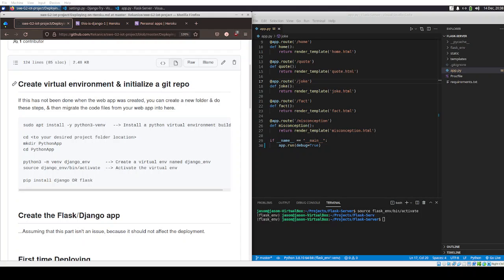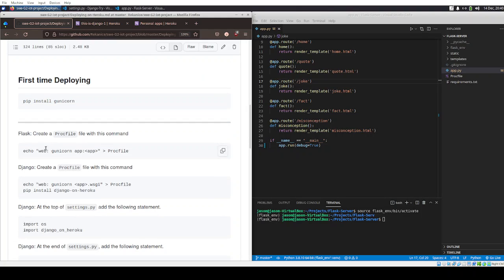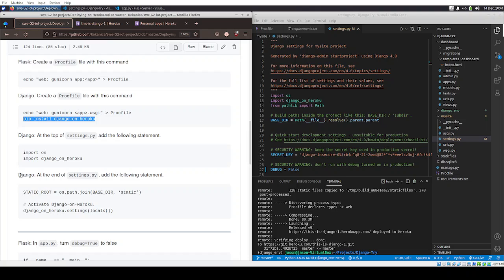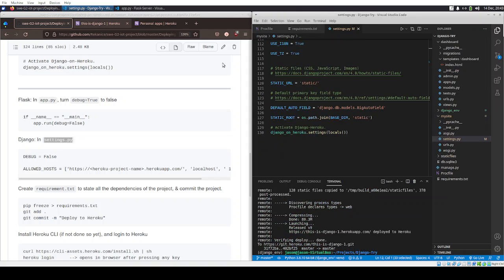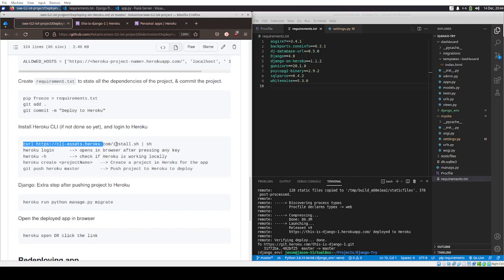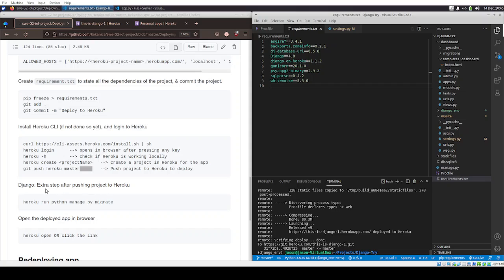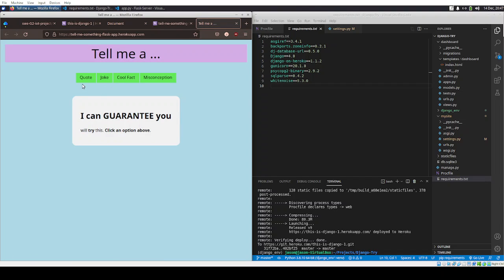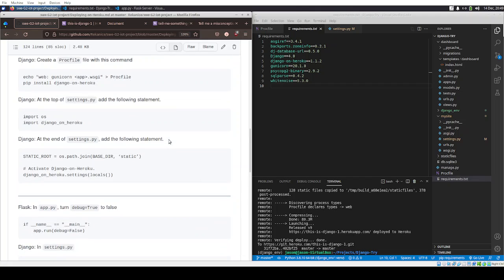Deploying Flask / Django App in Heroku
Milestone 2.4 for SWE course. Sorry for the soft audio, try wearing earphones & turn to max volume.